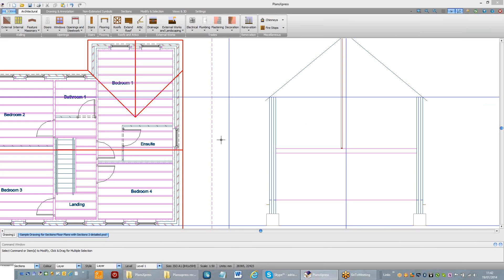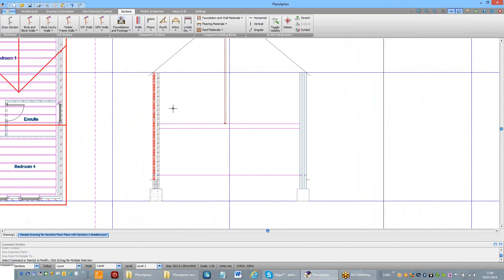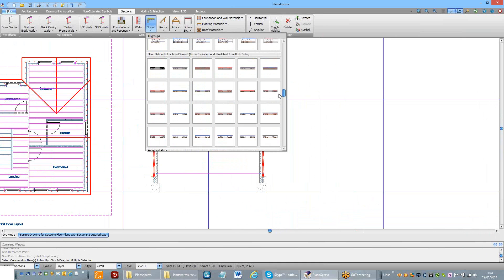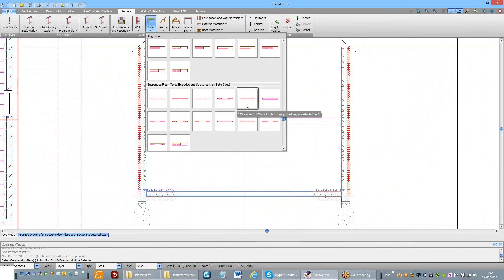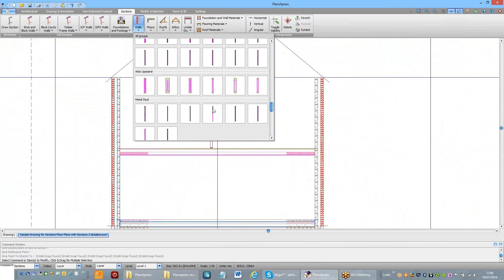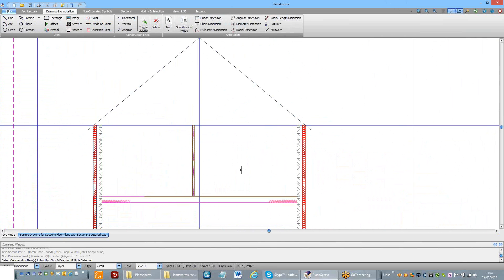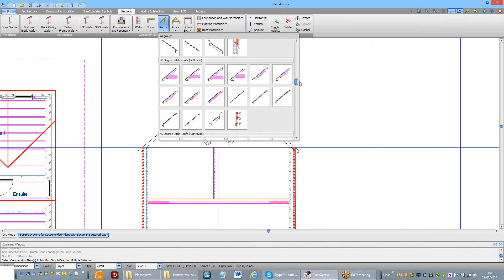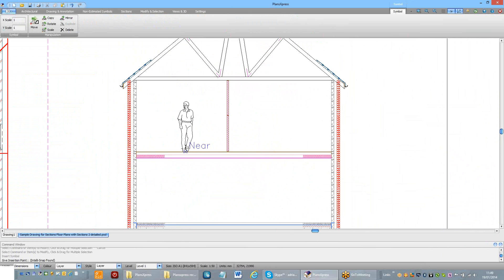PlansXpress 4 - 4 Detailing of section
Adrian Wild from HBXL introduces a series of videos looking at the new release of PlansXpress version 4.